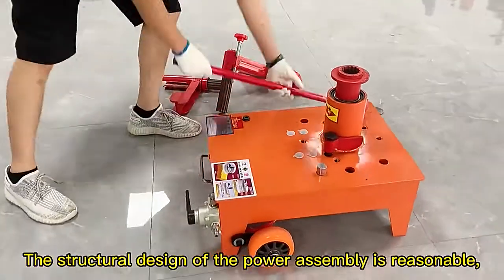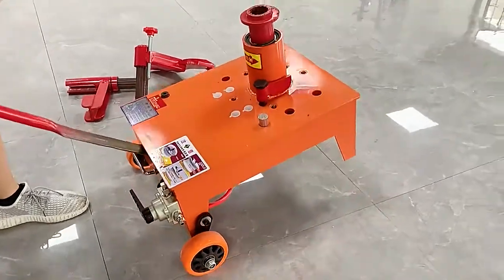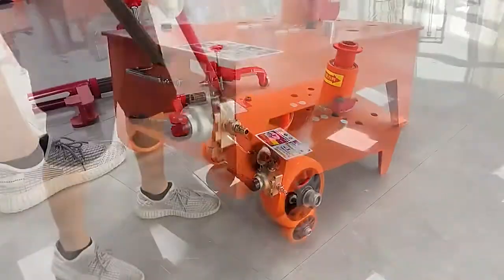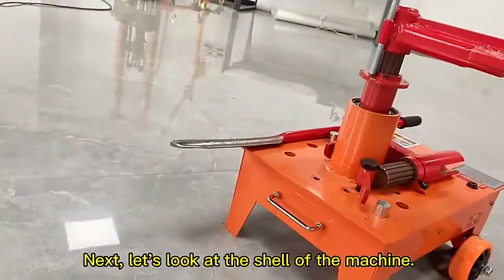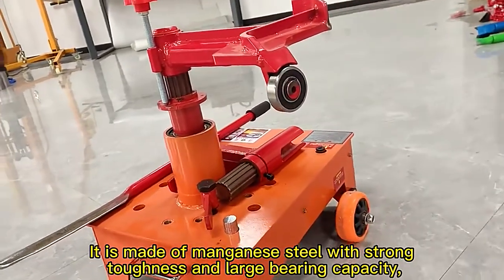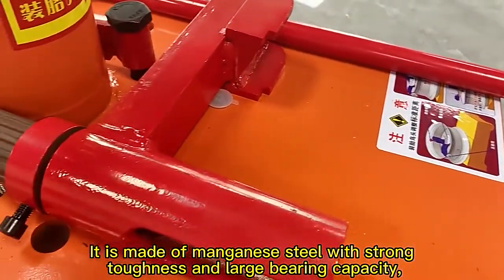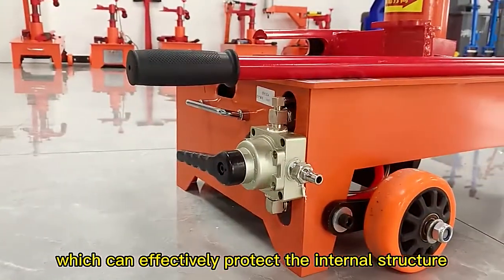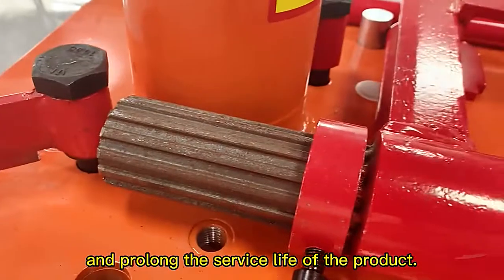Tire changer machine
Tire changer machine is mainly divided into two types: electric and pneumatic model. And there are two types of electric and pneumatic respectively. The electric one is for plugging in, while the pneumatic one need to be connected with air pump. And we also have another types: vertical tire changer, tongliao tire changer machine and simple style tire changer machine(also called tire hydraulic breaker).
Electric model：
Remote: Each electric tire changing machine is equipped with two kinds of remote controls, wired remote control and wireless remote control.
Motor: 180 grade pure copper motor is especial for the tire changer machine. It can automatic adjust speed according to the size of resistance. Mounting and demounting tires will not hurt the tire mouth.
1.Ordinary:
2.Single cylinder:
3.Three cylinders:
This machine is electric type tire changer machine. It is semi-automatic tire changer machine, suitable for mounting and demounting truck, agricultural, industrial and construction equipment wheels.
Our tire changer machine power source is electricity, the voltage can be 220V or 380V, it can match multiple tire size: R16, R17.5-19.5, R22.5 series tires.
The power of the motor is 4KW, the voltage is 110V 220V 380V, and the rotation speed is 1 turn /10 seconds.
Pneumatic model：
The structural design of the power assembly is reasonable, and the booster oil tank is supplied with oil for lubrication. Large force and long service life.
1.Ordinary:
2.Single cylinder:
The machine operating pressure is 0.7-1.2Mpa, the rotation speed is 3-4.5 revolutions/minute, the number of turns a machine makes in a minute is determined by the air pressure and the airflow.

Next, let's look at the shell of the machine. It is made of manganese steel with strong toughness and large bearing capacity, which can effectively protect the internal structure and prolong the service life of the product.
And the surface shell is sprayed-painted, which is not easy to rust and has strong corrosion resistance, so there is no need to worry about the influence of the weather and the environment.